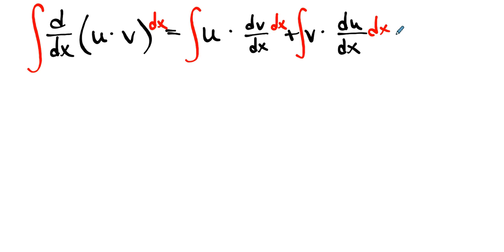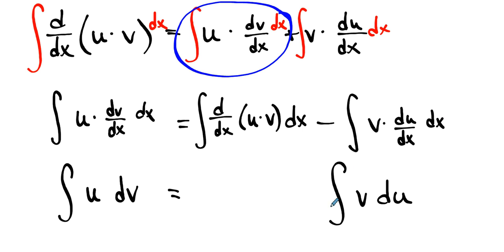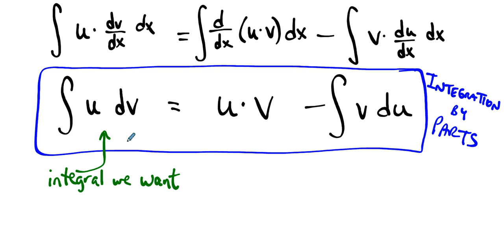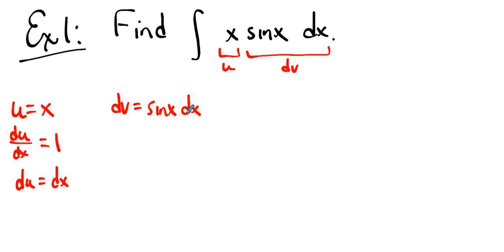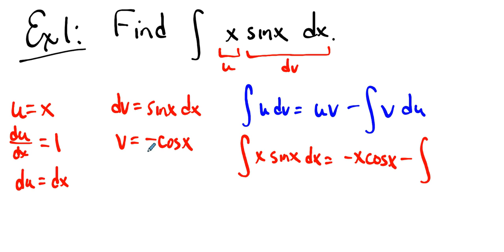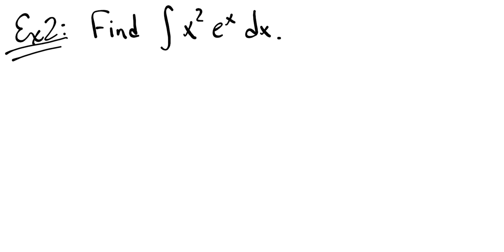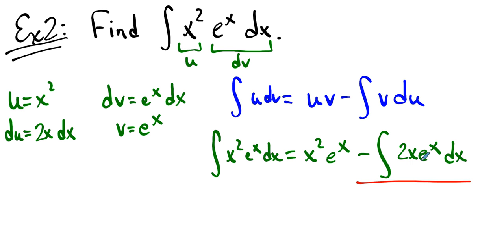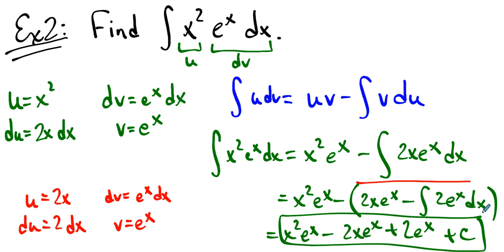MATH222 Content - Integration by Parts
This screencast describes the process of integration by parts, outlining where it comes from and how to use it in two straightforward examples.